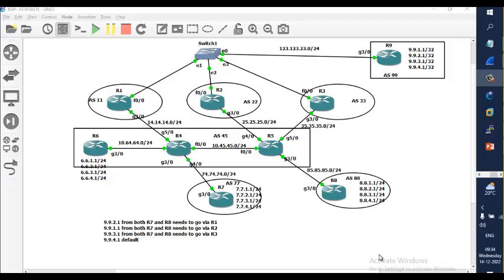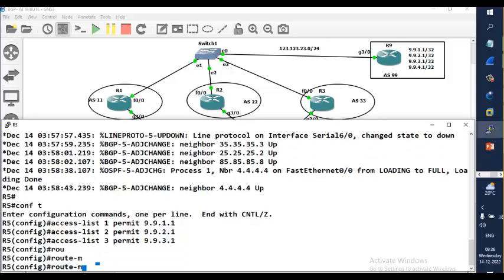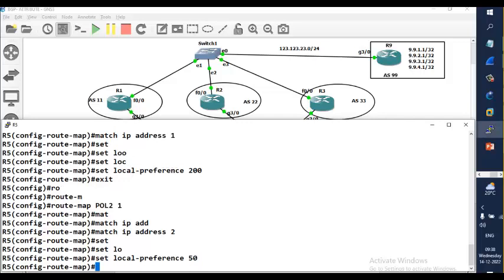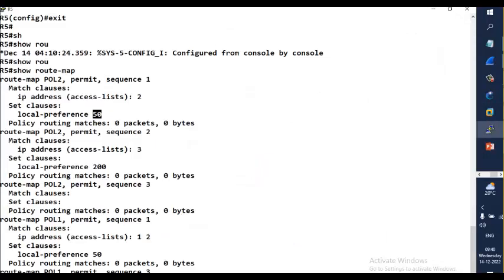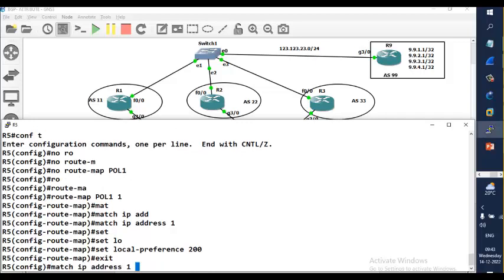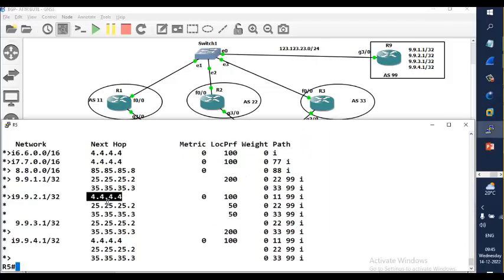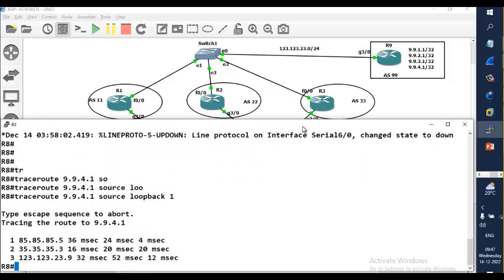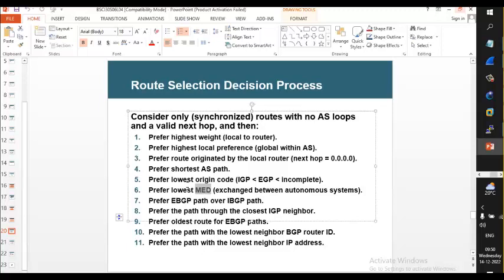BGP Oct 2022 Part 18